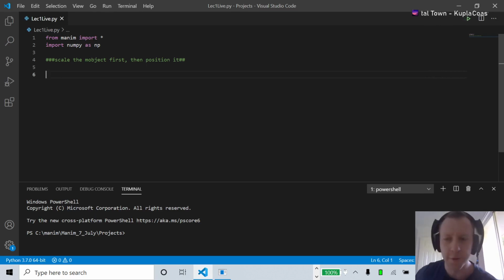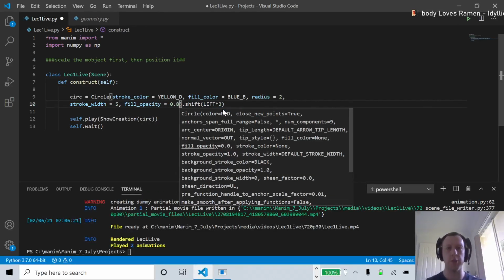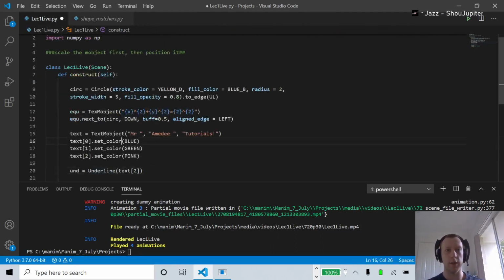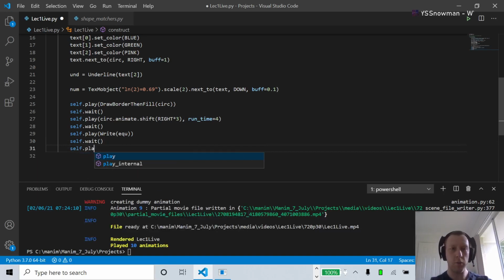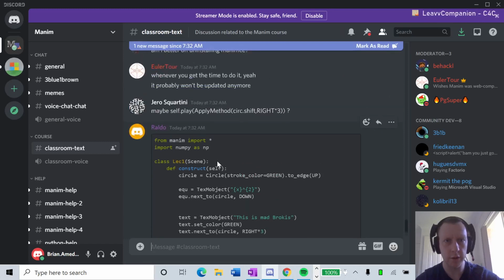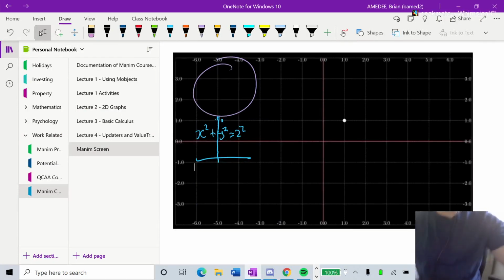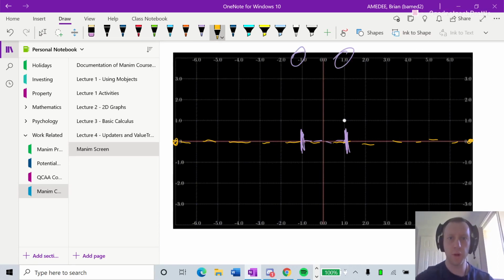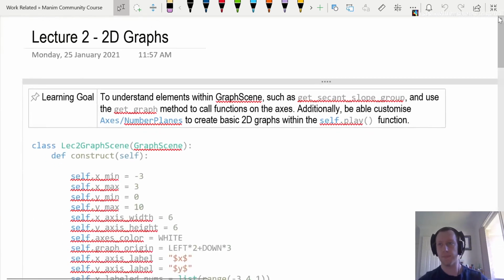Lecture 01 - How to customise, postion and animate Mobjects